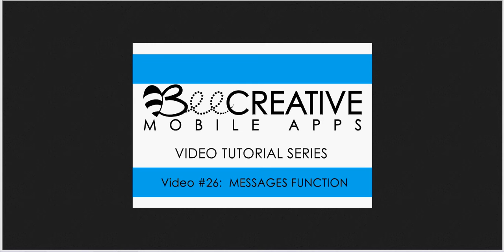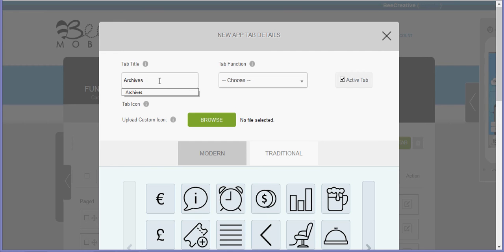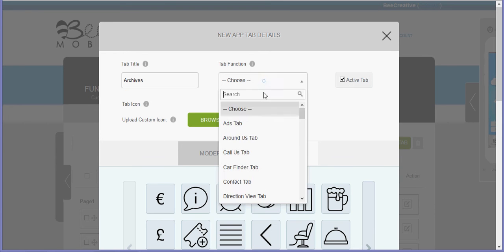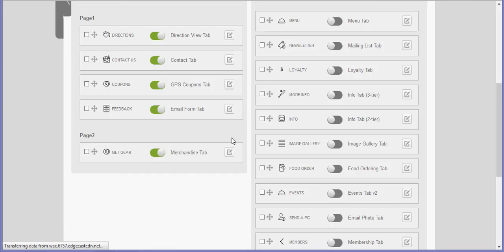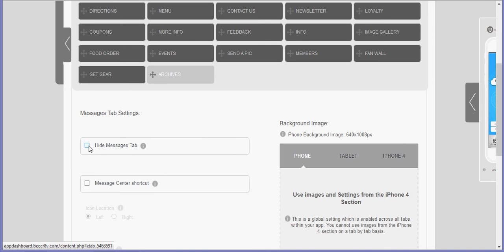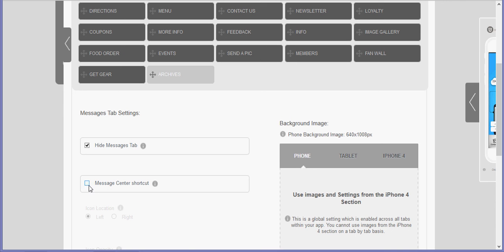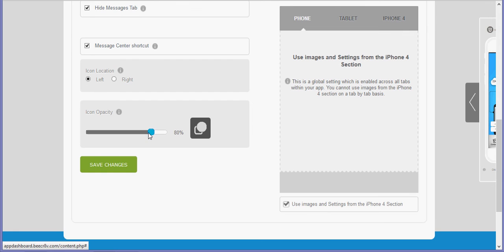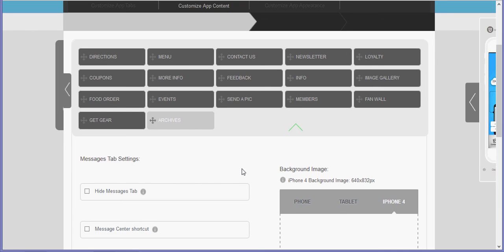BeeCreative Business Apps MessagesTab